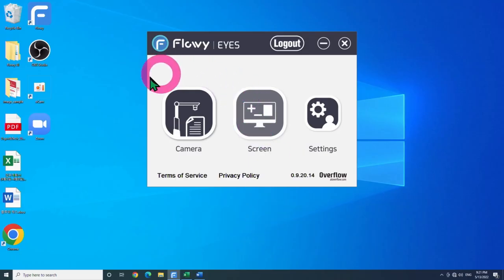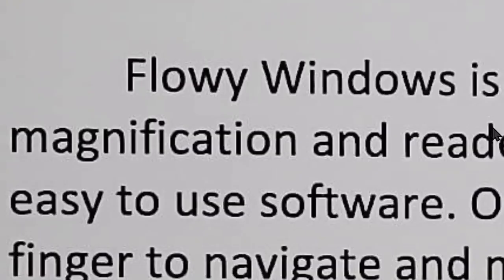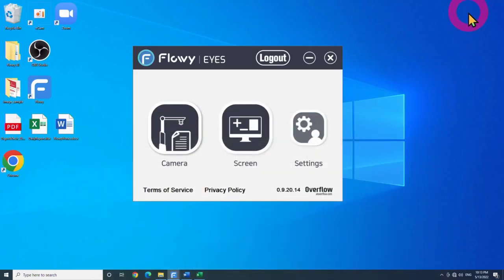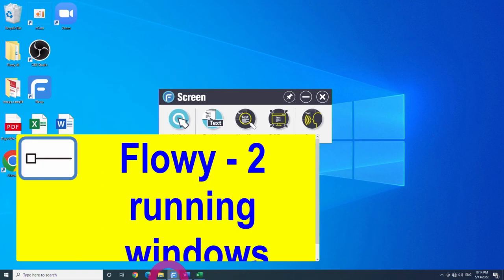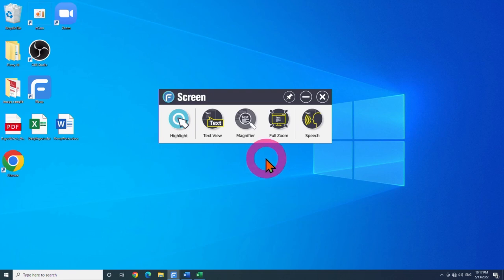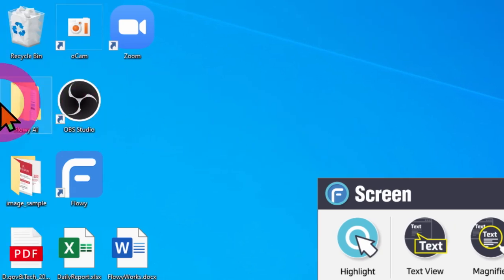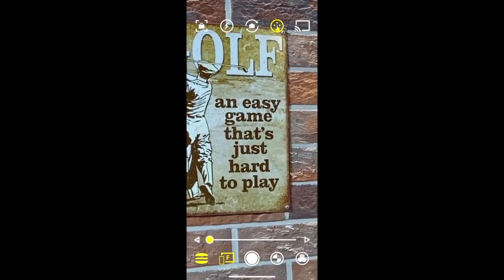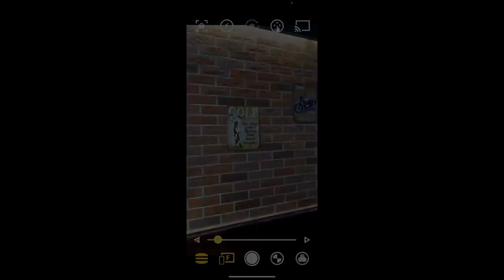Flowy all-in-one software for low vision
FLOWY is a Magnifier and Reader all-in-one software for your PC and mobile devices solely developed by us. We designed our system to convert your ordinary PC into a professional Magnifier and Reader and doesn’t require any special devices if your PC set-up is decent.